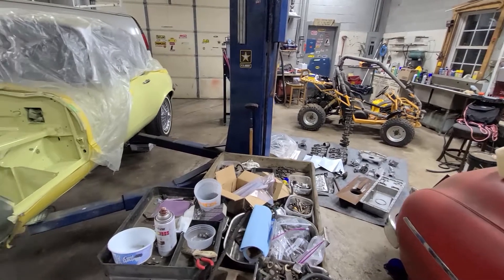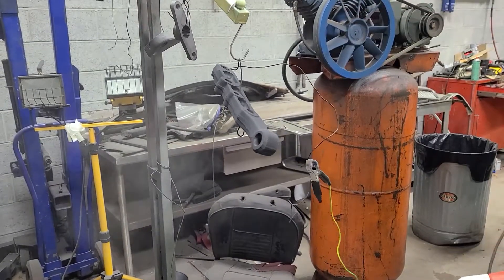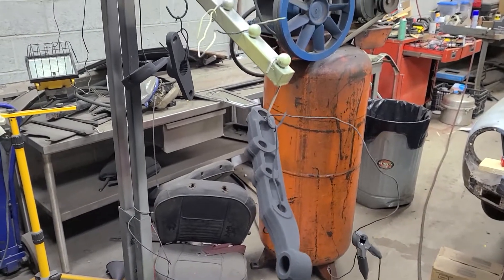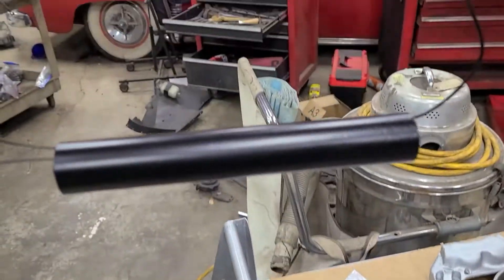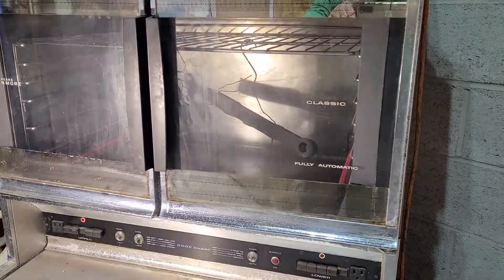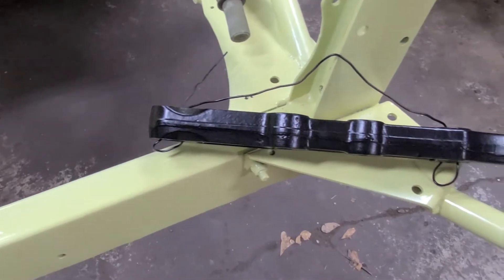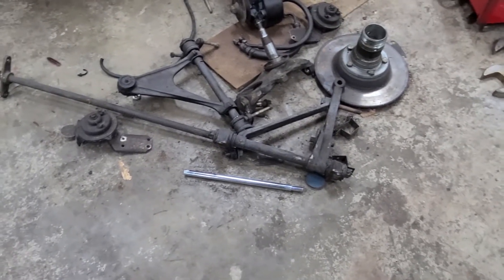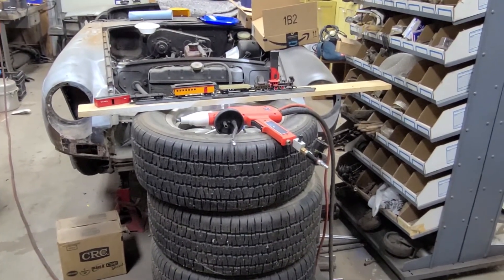Powder coating car parts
The first segment of this video shows the project "E" type Jag taken apart, the remaining segments are of the powder coating process. The next video will show powder coating from start to finish of one or more parts.
I called the project car an x type instead of an "E" Type in the video.